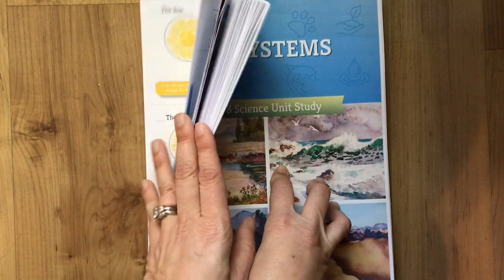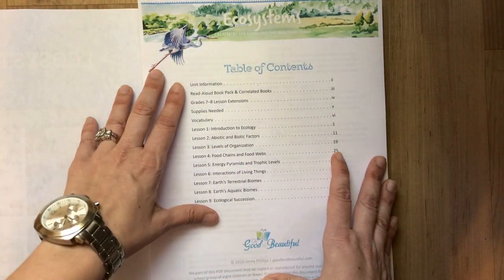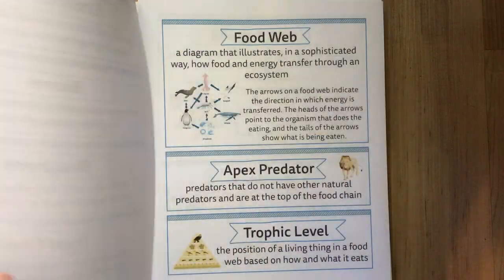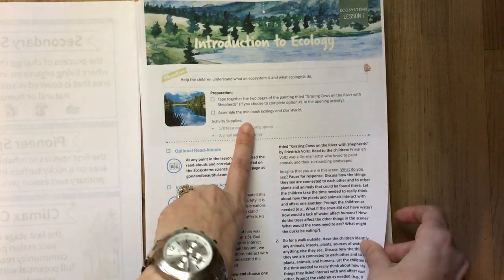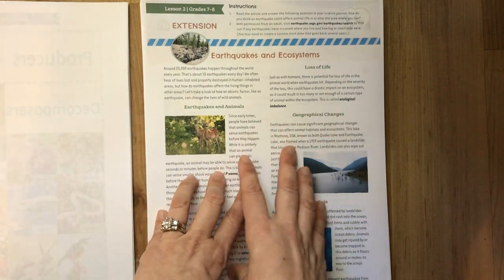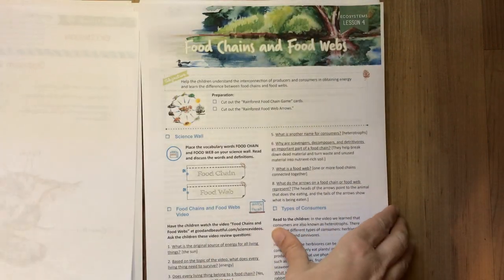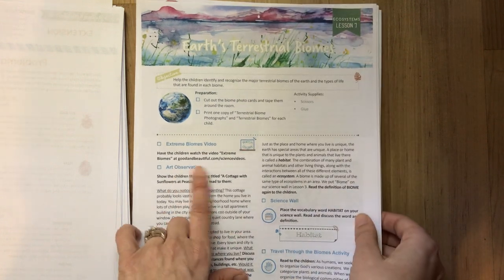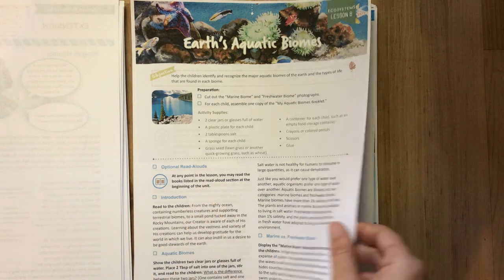FIRST LOOK // The Good and The Beautiful Ecosystems Science Unit Flip Through Preview & Thoughts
Thanks for visiting our channel! We bought the newly released TGTB Ecosystems Science Unit and couldn't wait for our PDF to arrive to open up and do a flip through! You are watching along with me as I see it for the first time.

This is our first year of homeschool and our second TGTB Science unit study. We love their Language Arts and Handwriting curriculums. We were very neutral about the Arthopods science unit we (never) completed. I think Ecosystems will be much more fun and engaging for my girls! They are currently in 3rd grade and PK (four years old).

Initial impressions:
1. I love the vibrant colors and updated pictures!
2. I love the shorter condensed lessons - the Arthropods unit was a tough one for us to get through.
3. Great that all links are included on one webpage on TGATB website and the extension units for middle school grades are included in the printed pages.